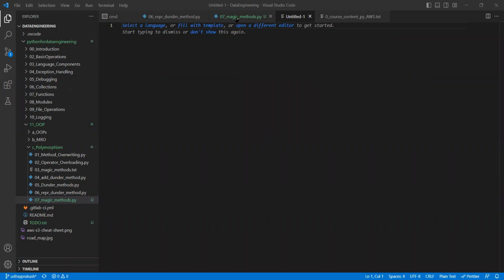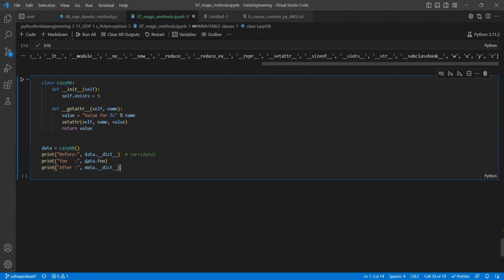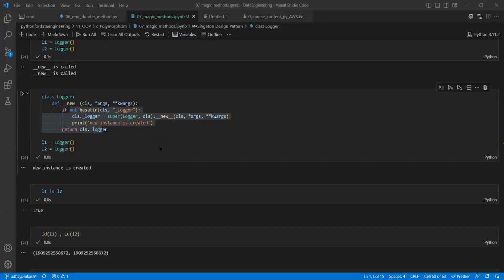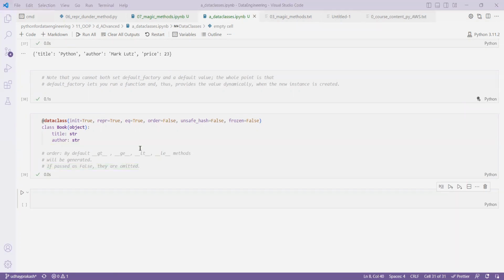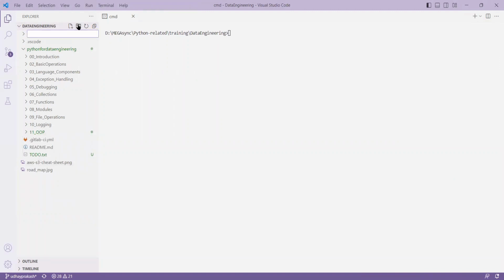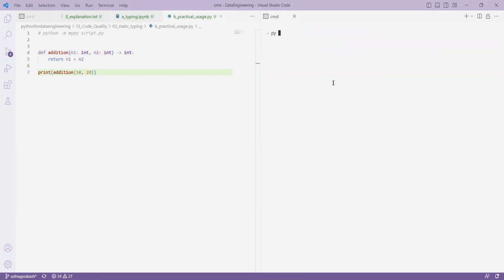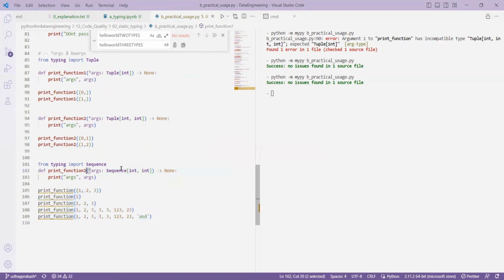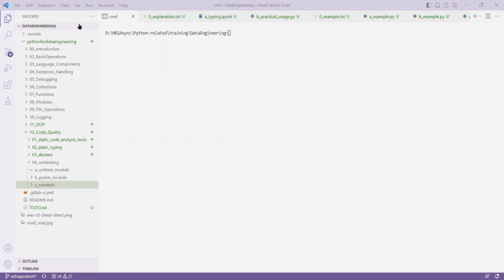class26 - OOP - magic methods, dataclasses, abstract classes, Code Quality- typing, doctests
object Oriented Programming OO, in Python
magic methods, dataclasses, abstract classes, code, Quality, typing, doctests